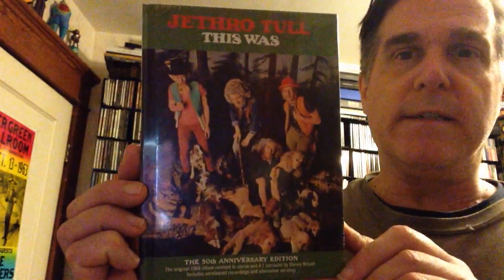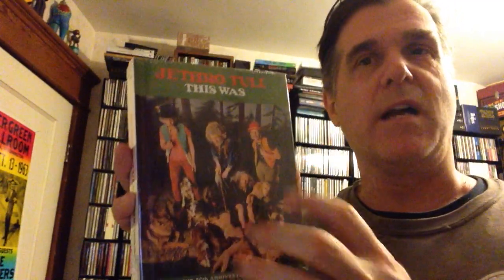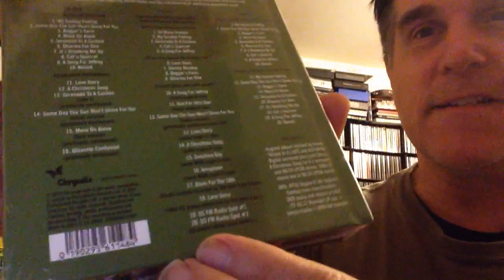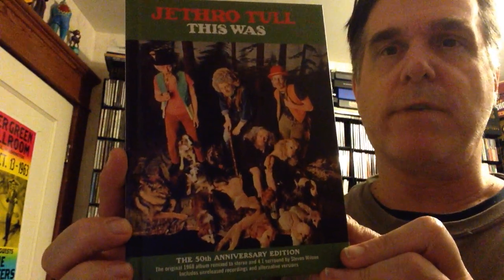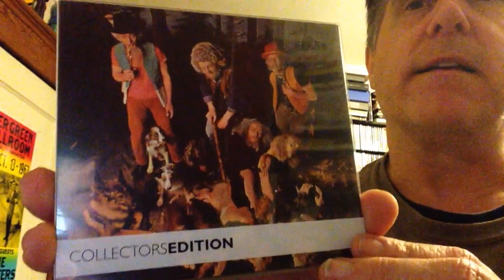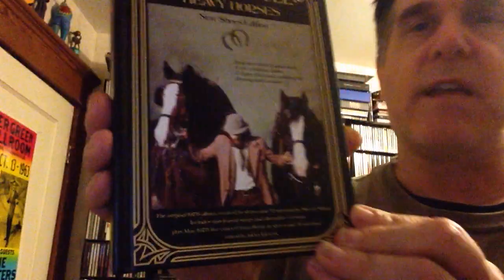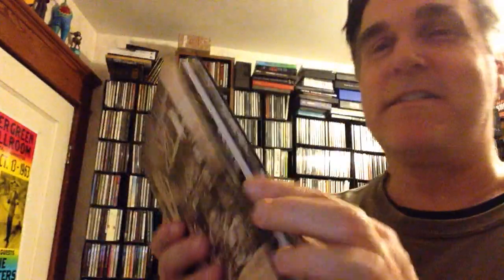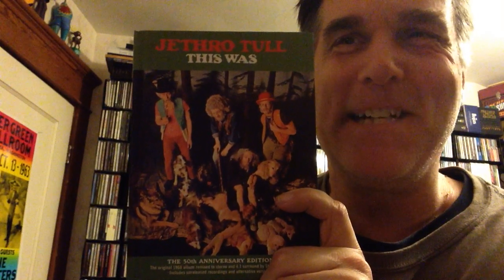vinyl Unboxing Jethro Tull - This Was 50th Anniversary Set (CD/DVD)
This time we unwrap Jethro Tull This Was 50th Anniversary Set and take a look at others in the series.